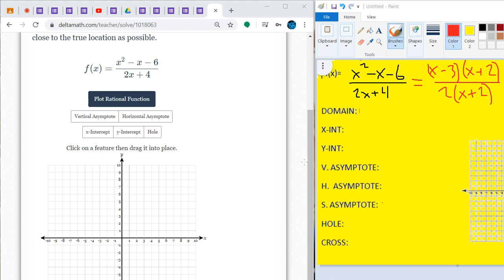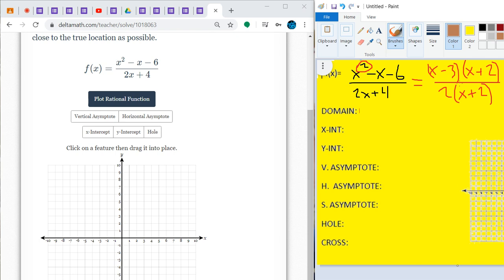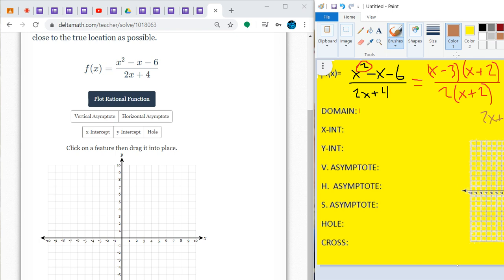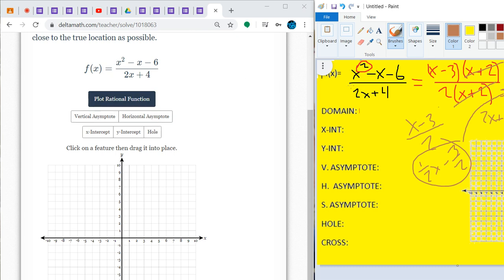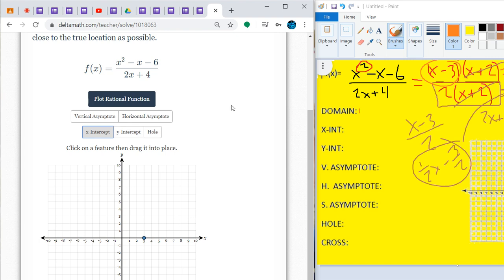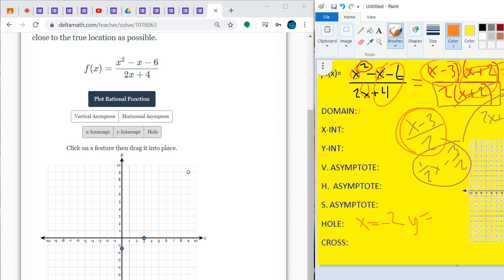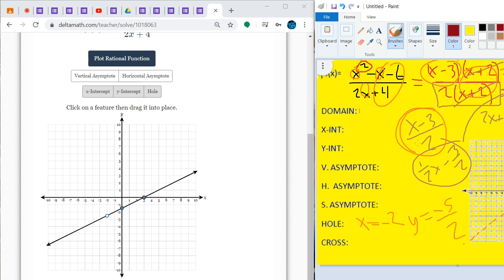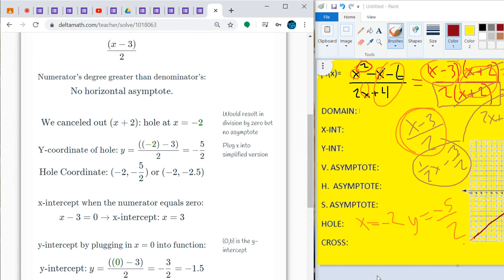rationals graphing delta ex3